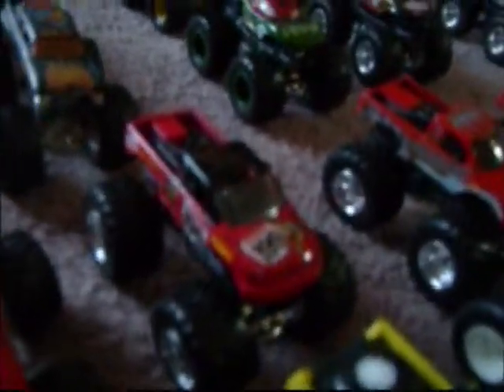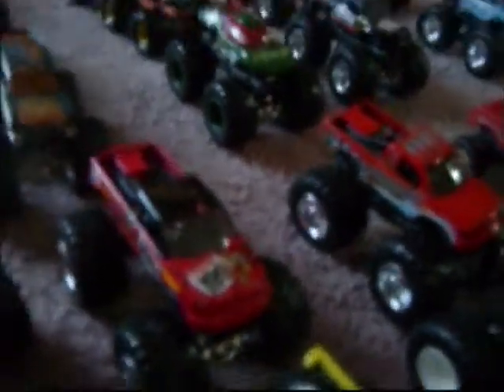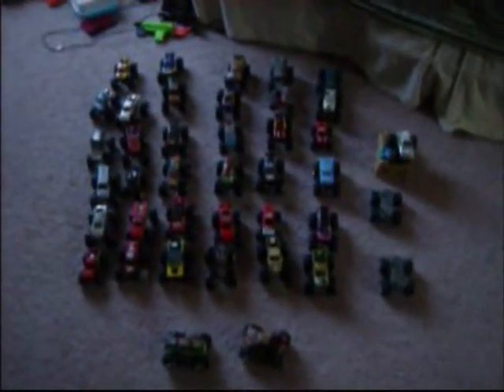Monster Jam Collection April, 24, 2010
My collection of monster trucks